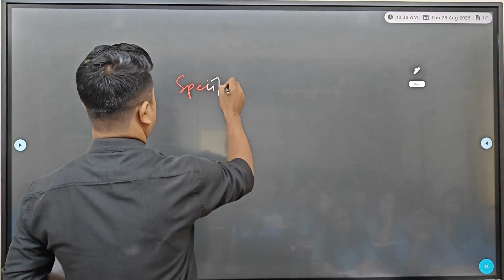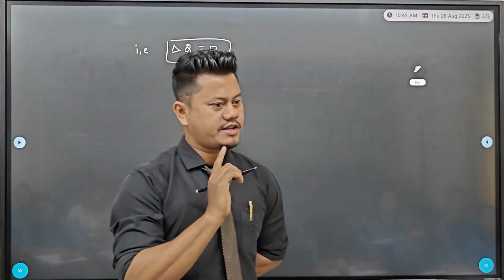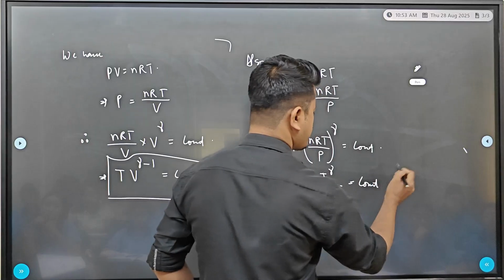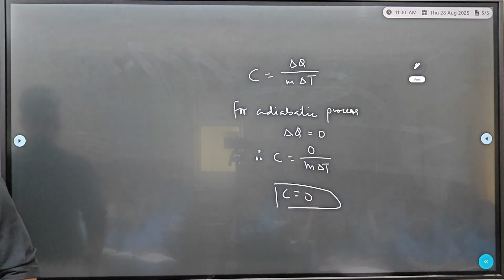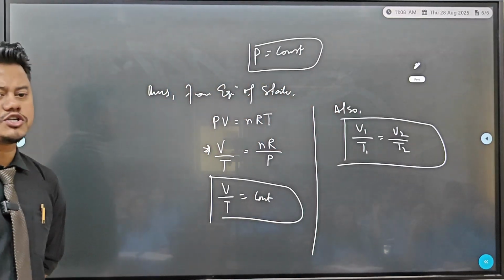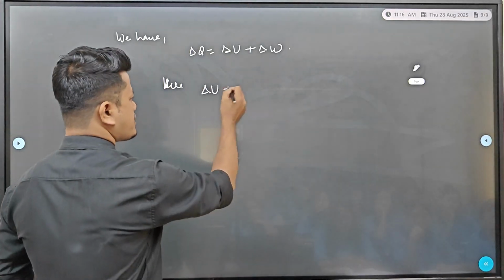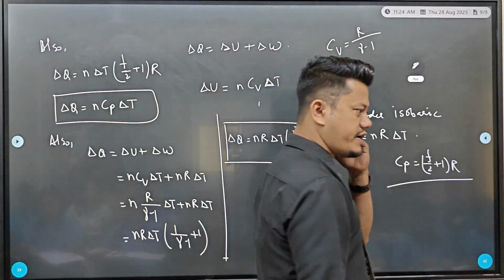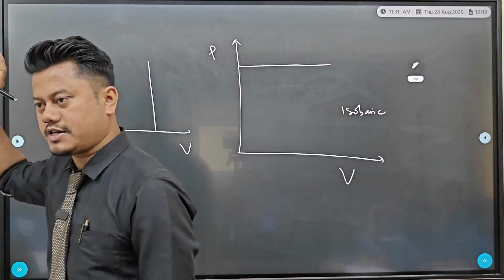Isothermal, adiabatic, isochoric and isobaric process..